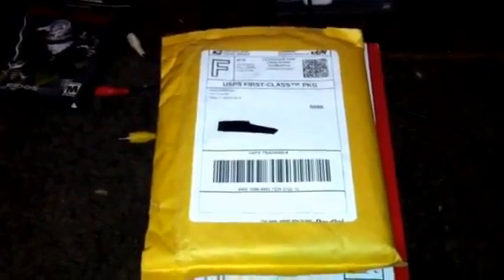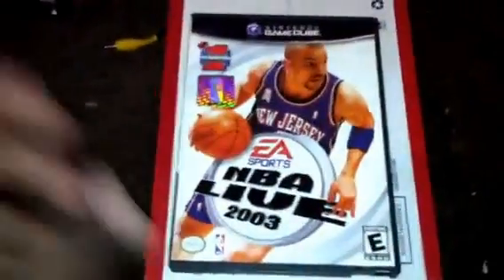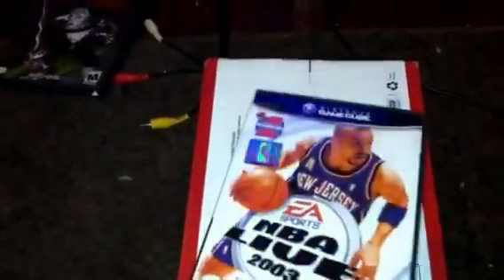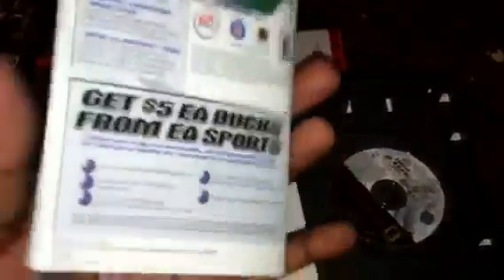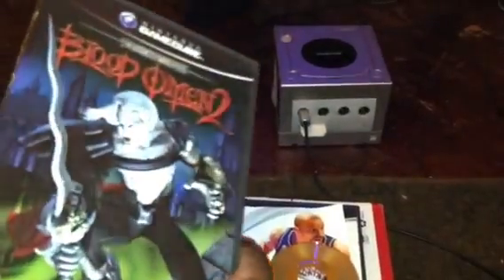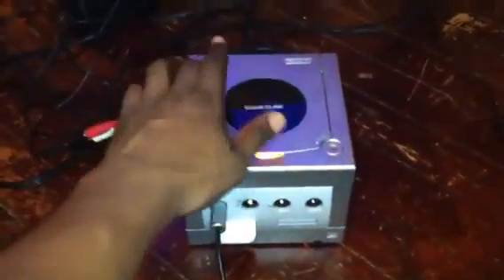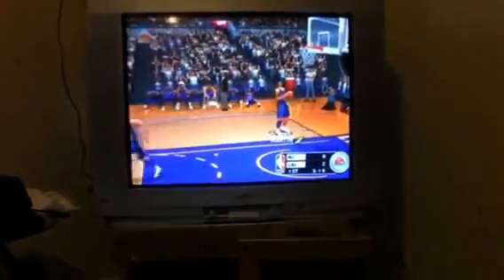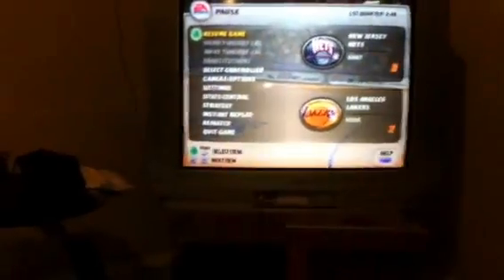NBA Live 2003 Nintendo Gamecube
This is NBA live 2003 found this on eBay cheap for about 4.00 I'm trying to get all the NBA live for the GameCube. Just opening looking inside intro and some gameplay.